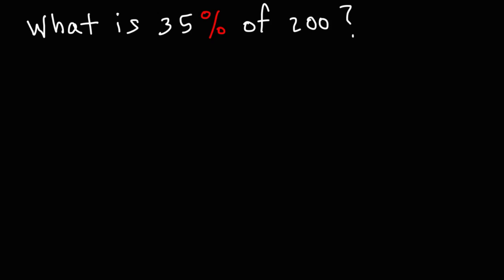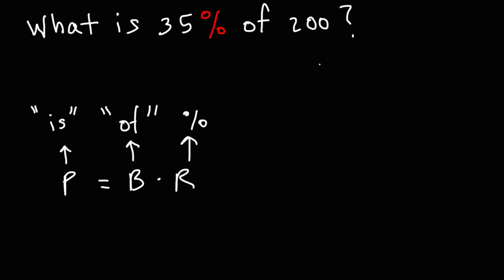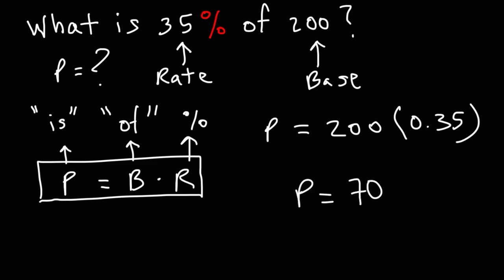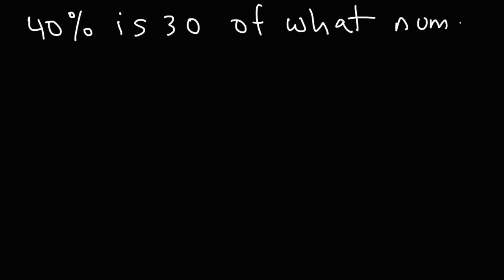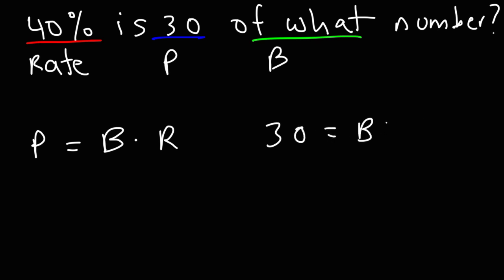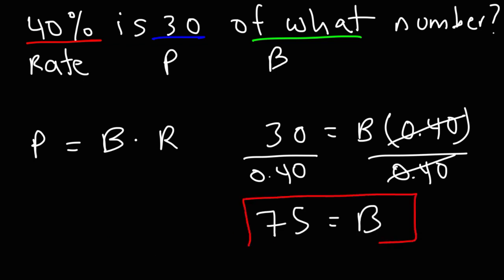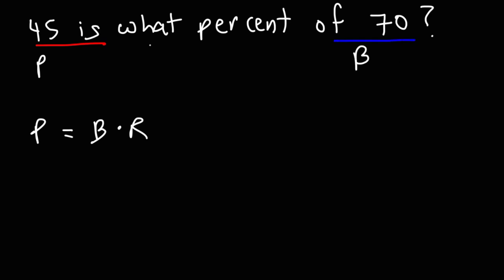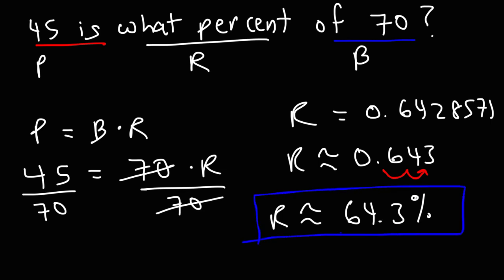Percentage, Base, and Rate Problems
This math video tutorial explains how to solve percentage, base, and rate problems.